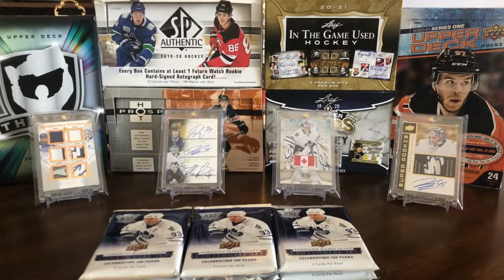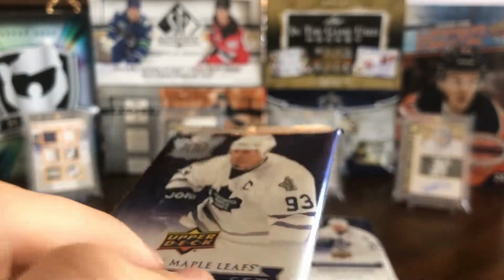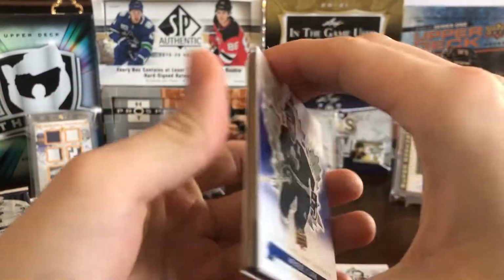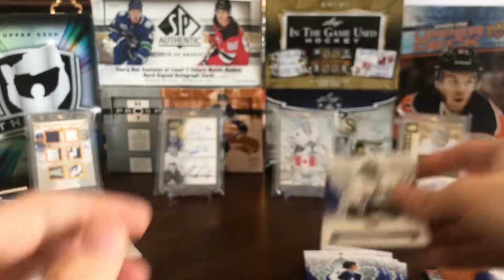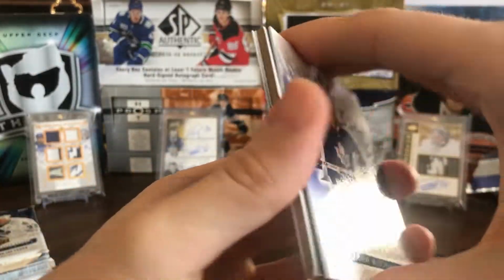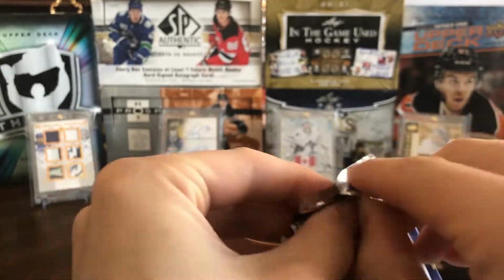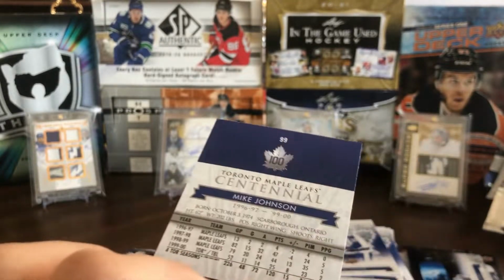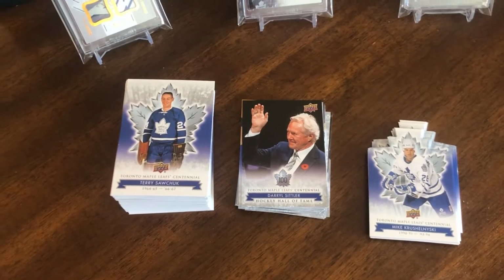2017-18 Upper Deck Toronto Maple Leaf Centennial Hockey - Opening 24 Hobby Packs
Today I'm breaking 24 Hobby Packs of 2017-18 Leaf Centennial. There are 5 cards per pack, and the cost was just $59.99+ Tax (CAD). Note prices constantly fluctuate based on demand and stores.

My eBay

My PCs:
Jonathan Bernier
Jonas Gustavsson
James Reimer
Sergei Bobrovsky
Philipp Gruabuer
Ed Belfour